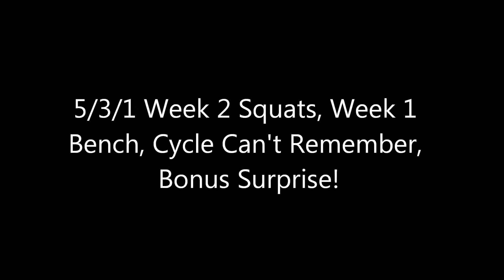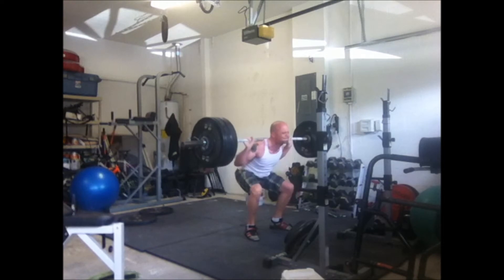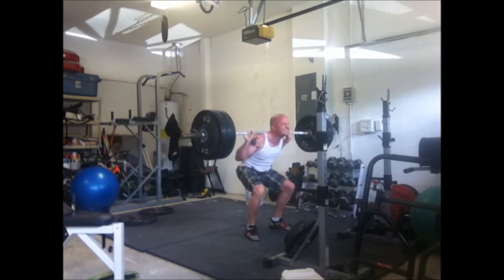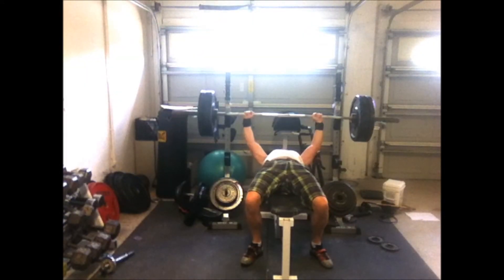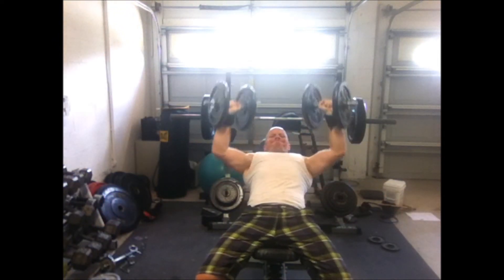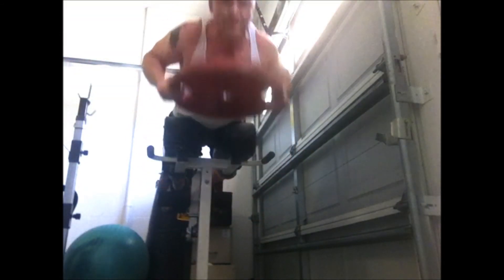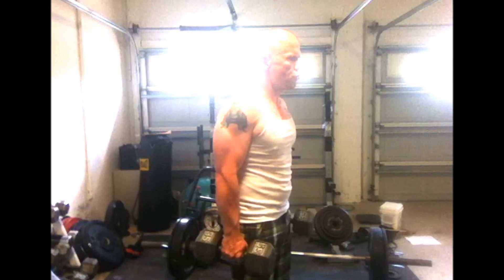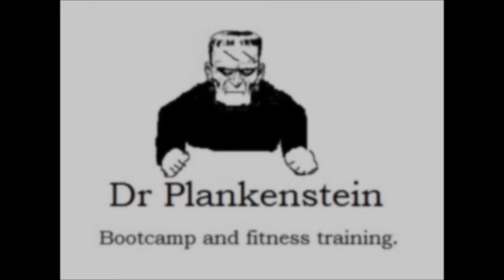5/3/1 Week 2 Squats, Week 1 Bench, Cycle Can't Remember, Bonus Surprise!